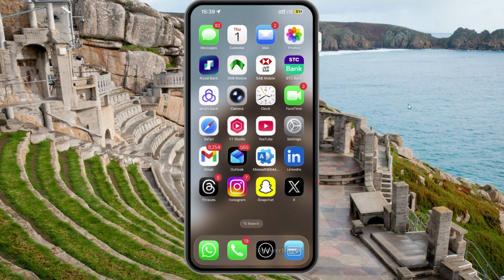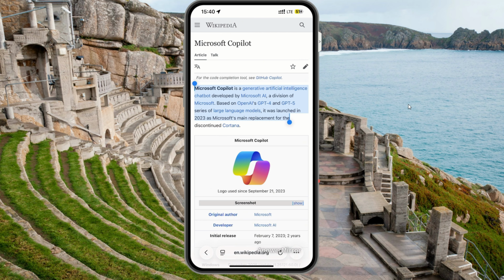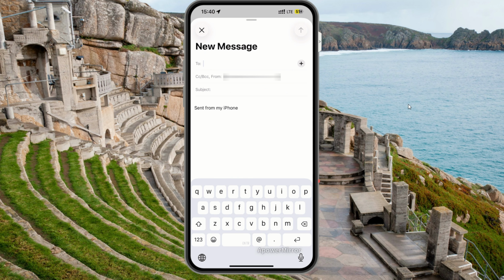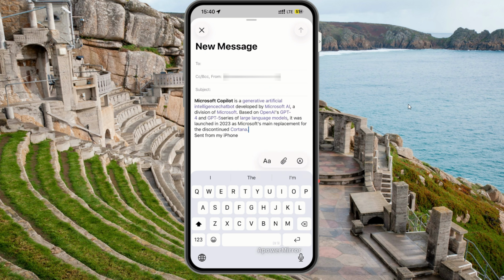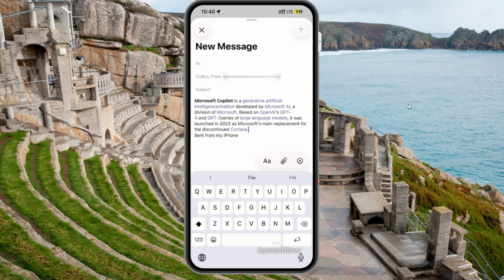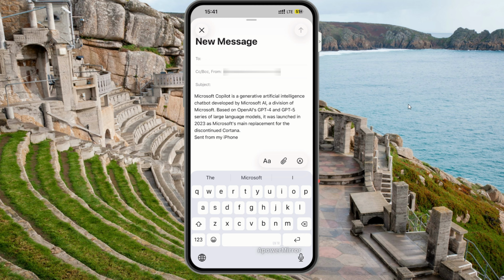How to Paste text without formatting in Apple Devices | Text Formatting in iPhone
📱 How to Paste Text Without Formatting on Apple Devices | iPhone Text Formatting Guide
Tired of copying text on your iPhone or iPad only to paste it with weird fonts, colors, or sizes? In this quick and clear tutorial, I’ll show you exactly how to paste plain text without formatting on Apple devices — whether you're using Notes, Mail, Messages, or any other app.
You’ll learn:
•  ✂️ How to remove formatting before pasting
•  📲 Hidden iOS shortcuts for plain text
•  🔤 How to clean copied text using built‑in Apple features
•  ⚡ Bonus tips to keep your workflow fast and clean
Perfect for students, professionals, and anyone who wants clean, consistent text on their iPhone or iPad.

Formatted text can mess up your documents, emails, and notes. With this simple trick, you’ll paste clean text every time — no bold, no colors, no strange fonts.